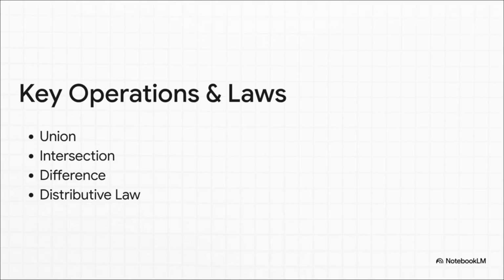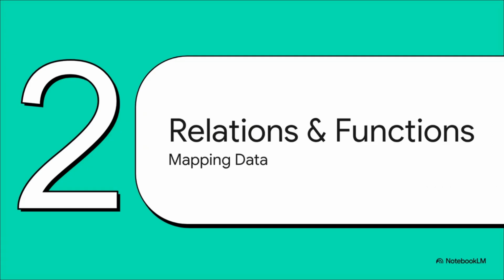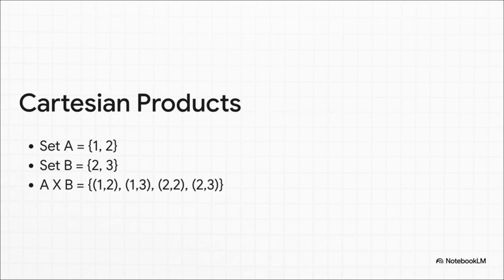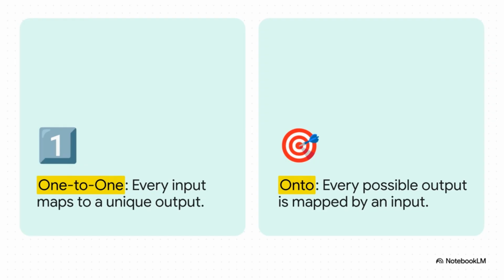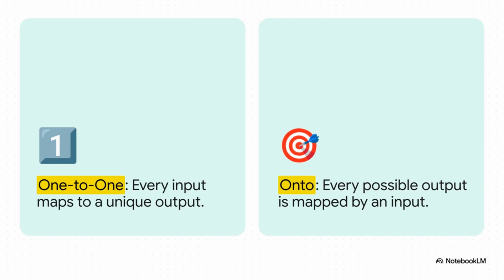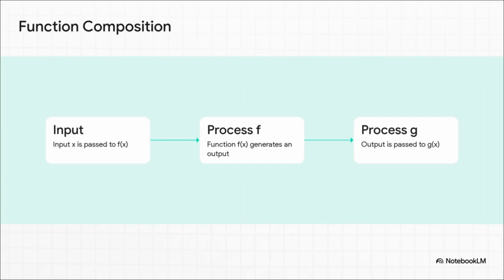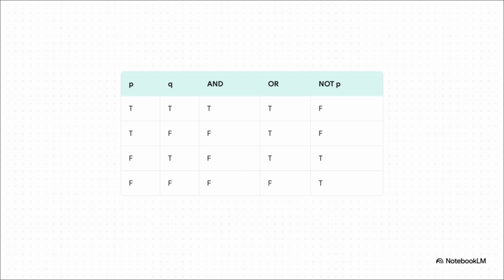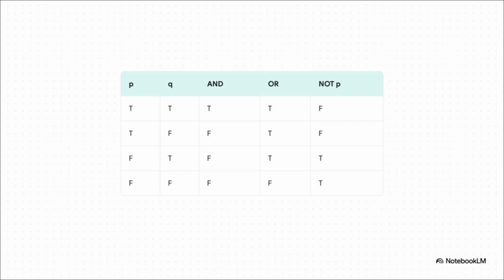Unit I: Set Theory Overview | Discrete Structures — BCA 1st Sem | BU | RTR Education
Welcome to RadianTRare Education! 🎓 In this comprehensive tutorial, we dive deep into Unit 1: Set Theory & Logic, specifically designed for first-year BCA students.

This video provides a complete overview of the essential mathematical foundations required for programming and computer algorithms. We break down the fundamentals of Set Theory (including core operations and Venn Diagrams), explore Relations and Functions (like Cartesian products and function composition), and simplify Propositional Logic with clear explanations of logical connectives and Truth Tables.

Whether you are prepping for your semester exams or looking to strengthen your core coding logic, this curated study guide makes complex concepts accessible and easy to understand.